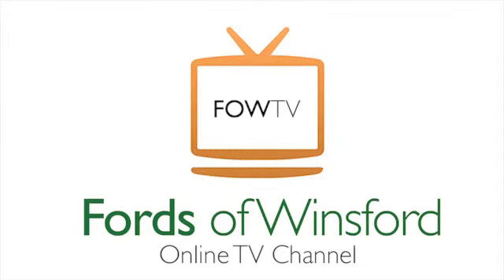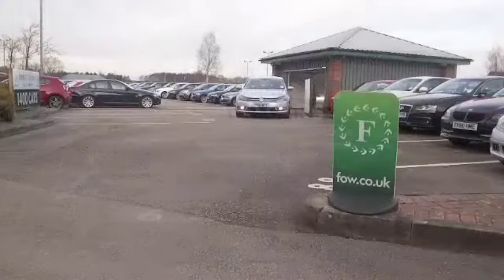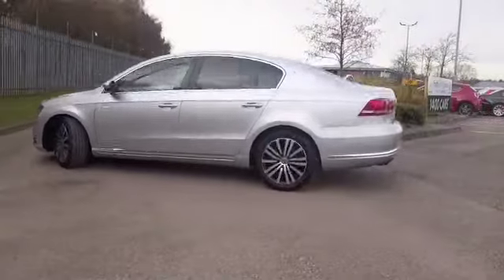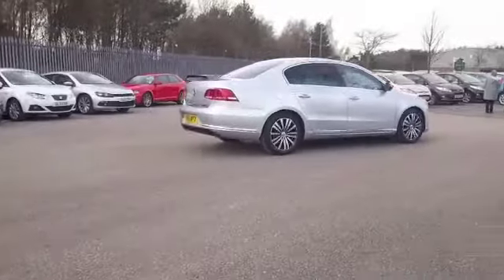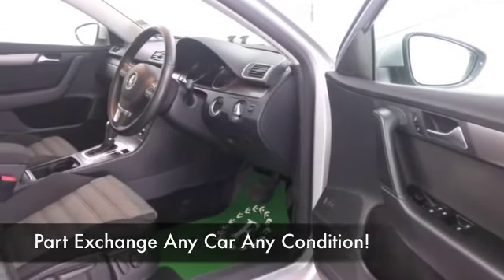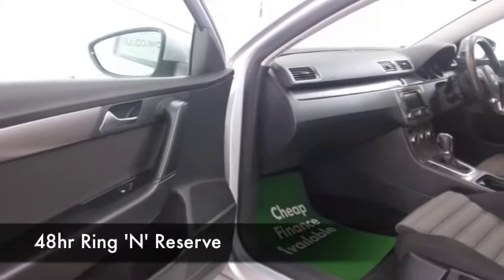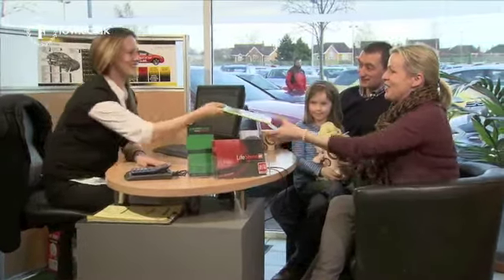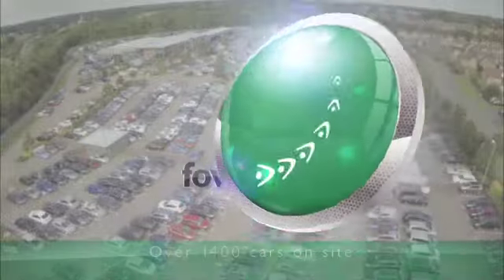VOLKSWAGEN PASSAT DIESEL SALOON (2012) 2.0 TDI BLUEMOTION TECH SPORT 4DR DSG - PK61WFX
DETAILS:
First registered: 04/01/2012
Current mileage: 48720
Registration: PK61WFX
Colour: SILVER

FEATURES:
full service history, all round electric windows, remote central locking, cloth interior, all round airbags, climate control, pas, abs, alloy wheels, metallic paint, cd, traction control, satellite navigation, hand book present, cruise contro

This used car is for sale at Fords of Winsford Car Supermarket in Cheshire, UK